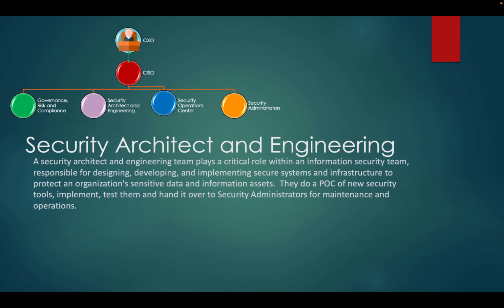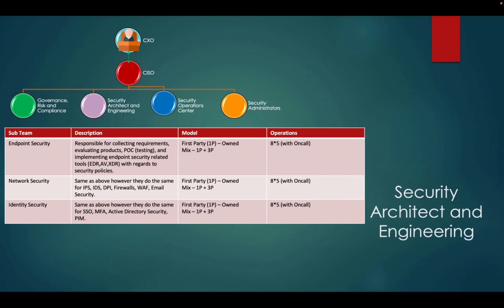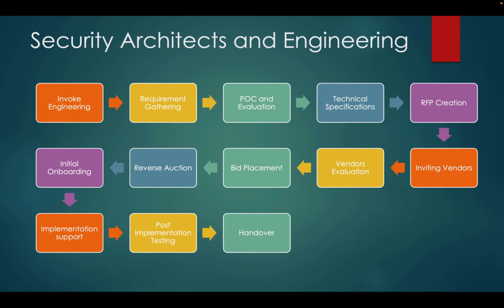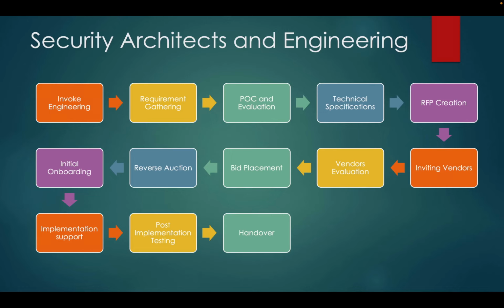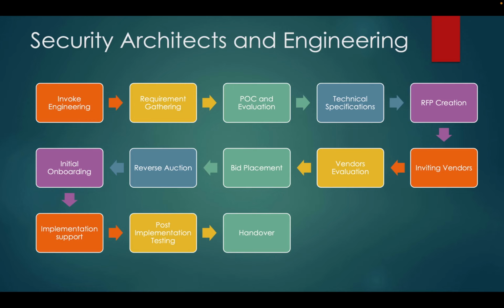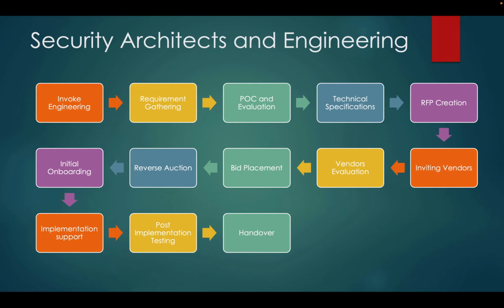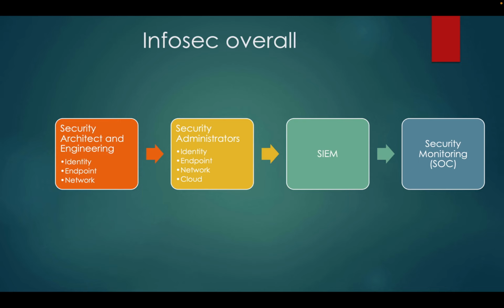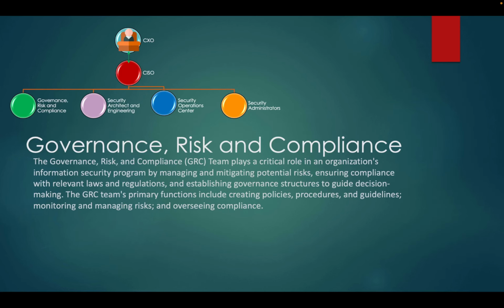Lets talk about Security Architects and Engineering team - Part 4 of the Series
In this YouTube video, we delve into the roles of Security Architects and the Engineering team within the field of Information Security. We explore how Security Architects develop comprehensive security strategies, assess risks, and design resilient systems, for other Security teams to consume.

Please note that the views presented in this video are personal opinions and may not reflect the views of all information security professionals. I encourage you to seek multiple perspectives and consult experts for a comprehensive understanding of the field.